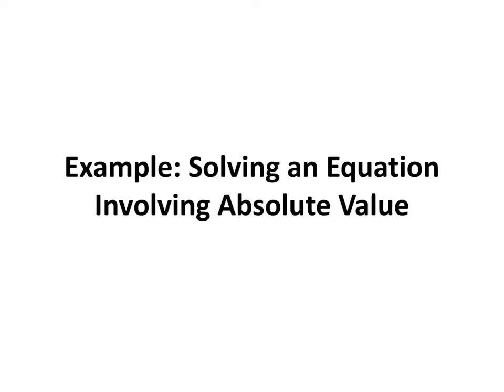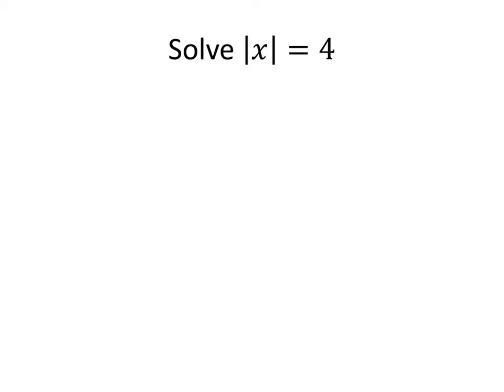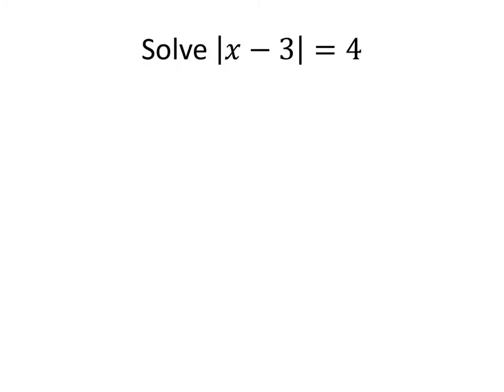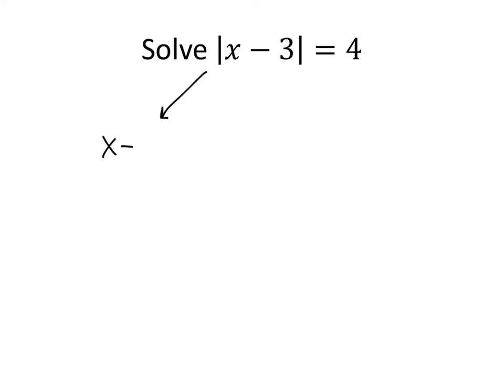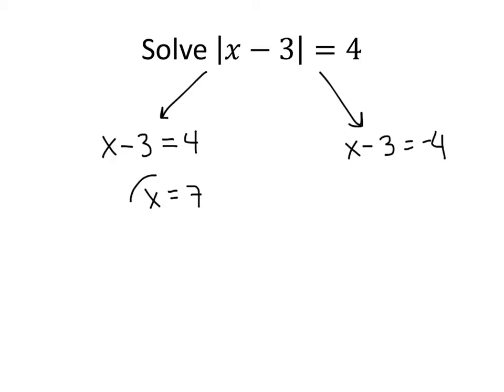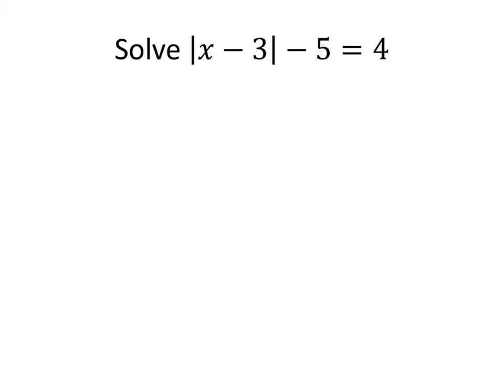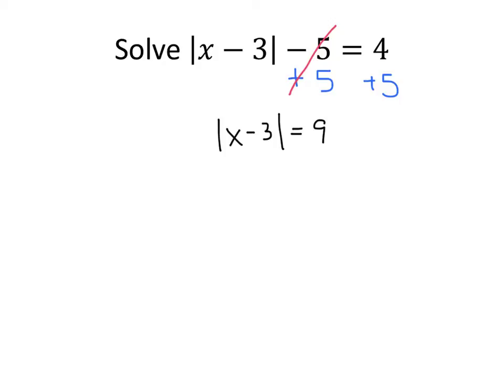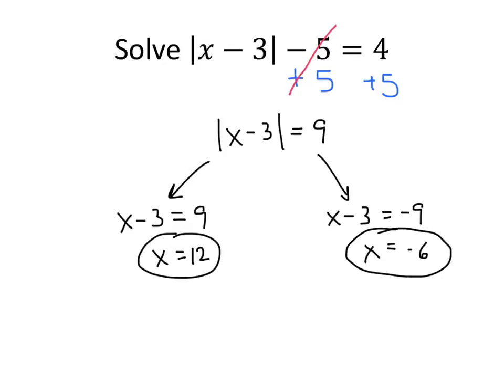Example: Solving an Equation Involving Absolute Value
In this video, we see a few examples of how to solve equations that involve absolute value.